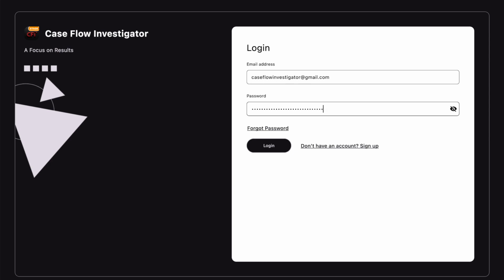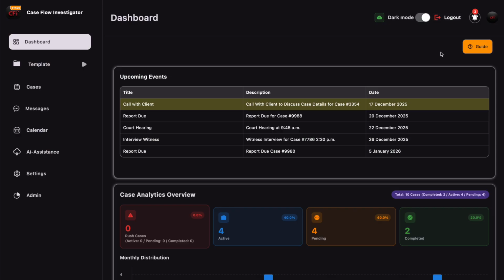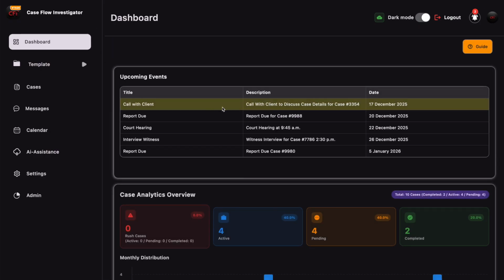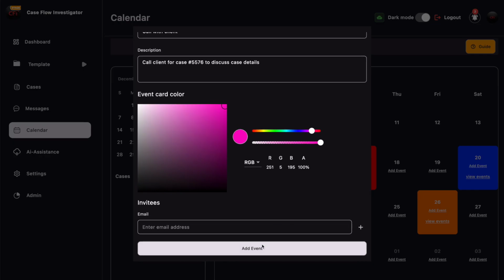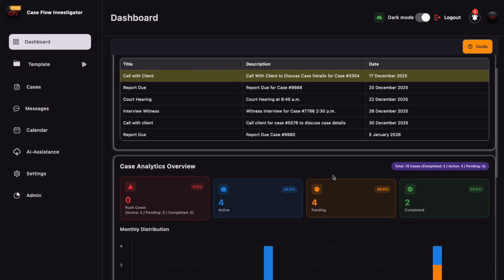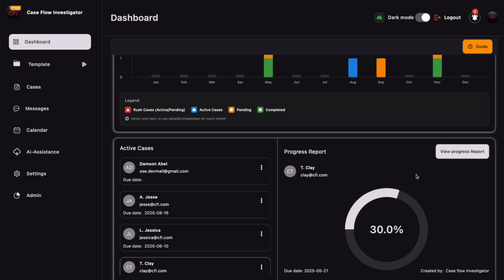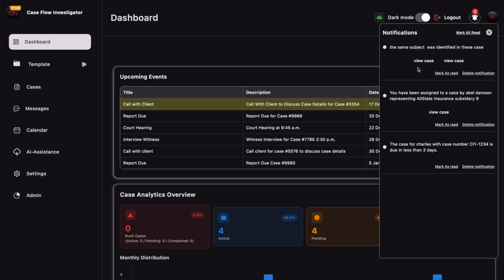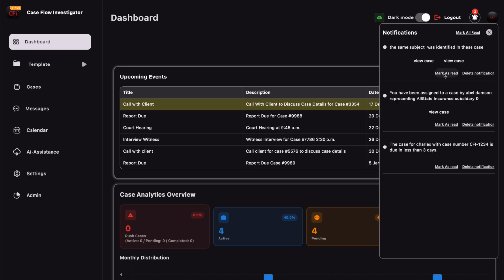Login / Dashboard / Calendar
This video discussing logging in to your account and an overview of the Dashboard.